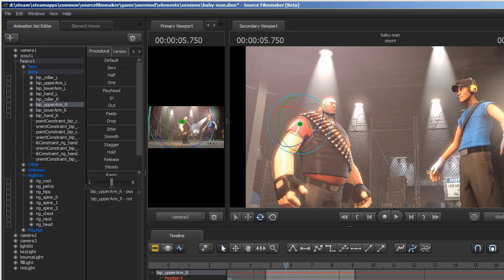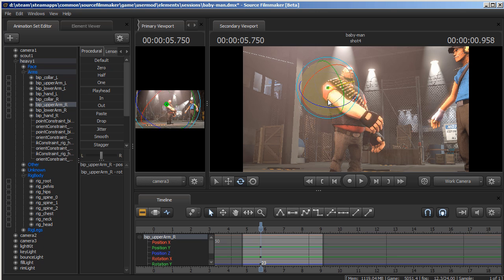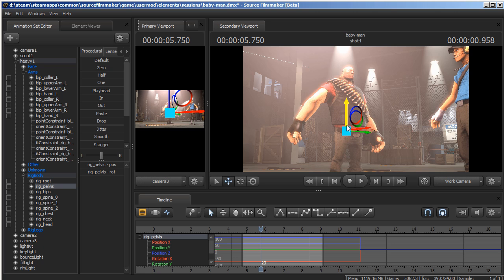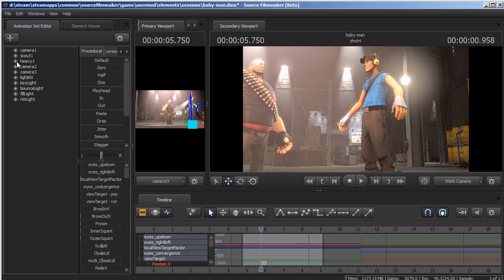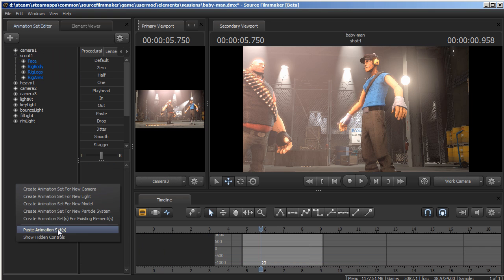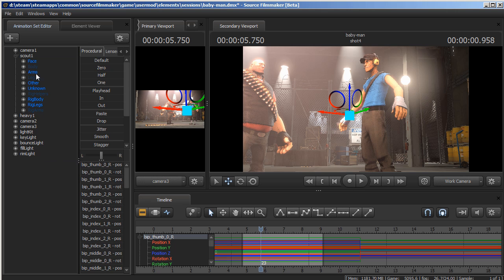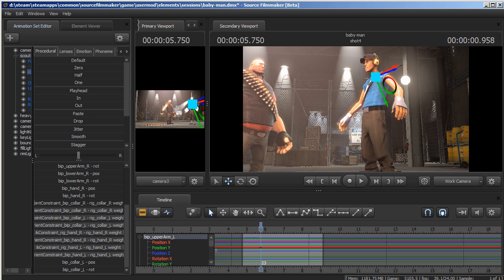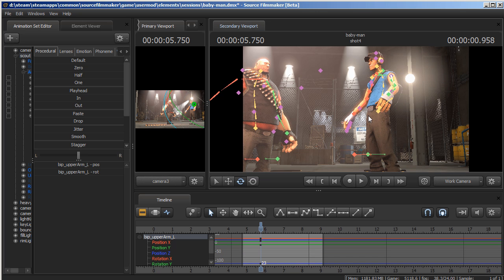[Tutorial] SFM - FK arms on TF2 IK rigs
I like FK arms. So I poked around and figured this out.

Thanks to Mystfit for scripting advice.